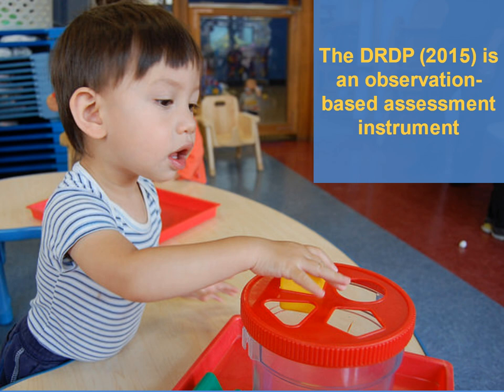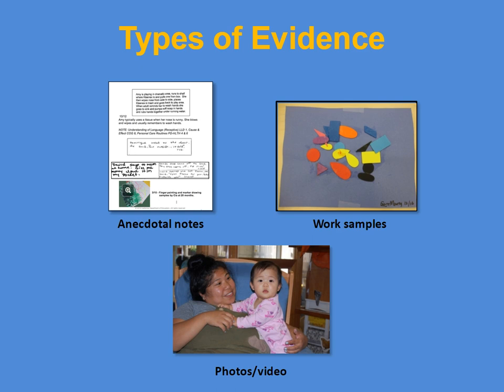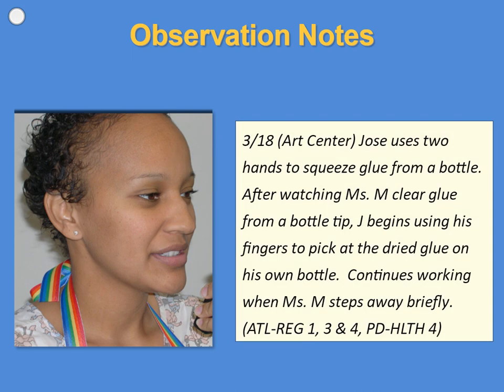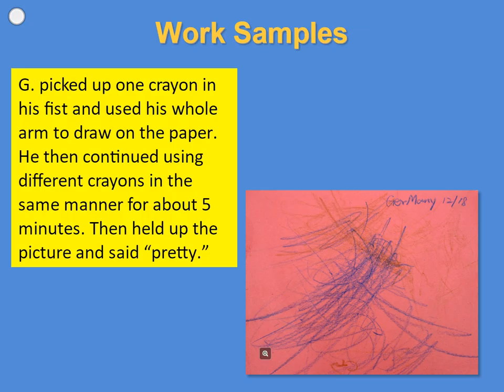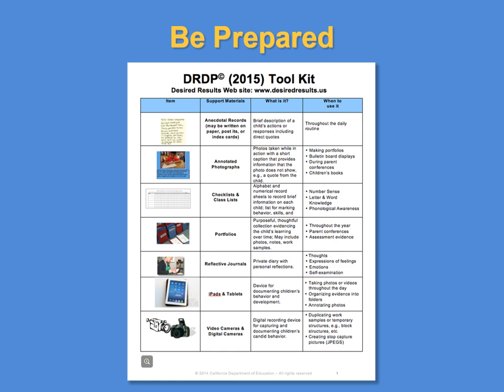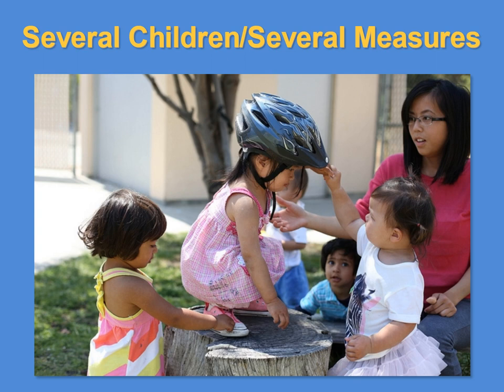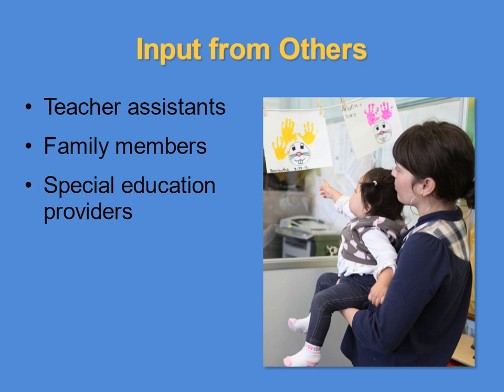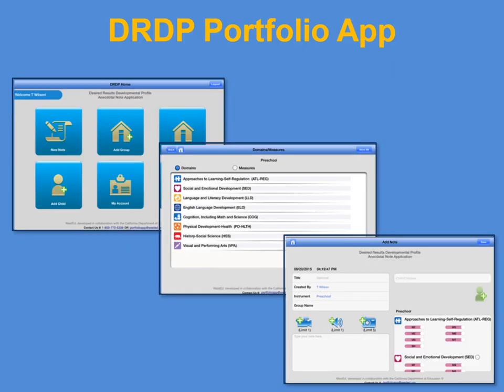DRDP Observation and Documentation for Infant/Toddler View